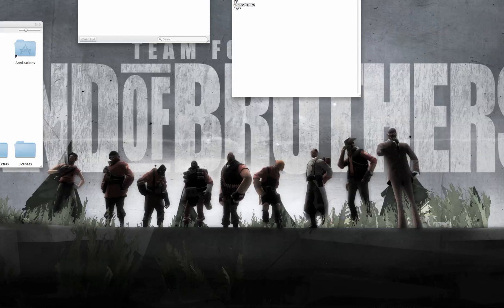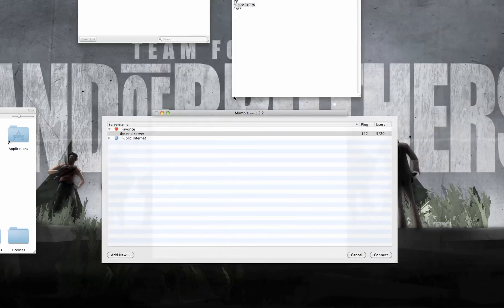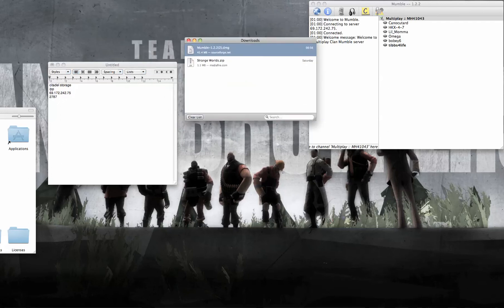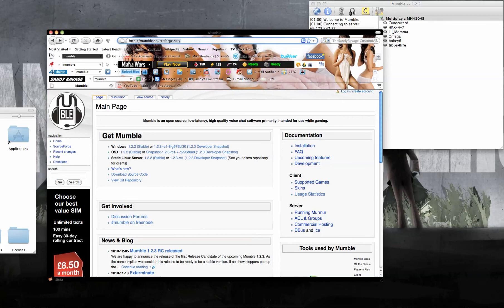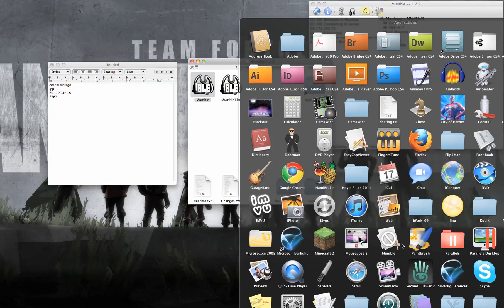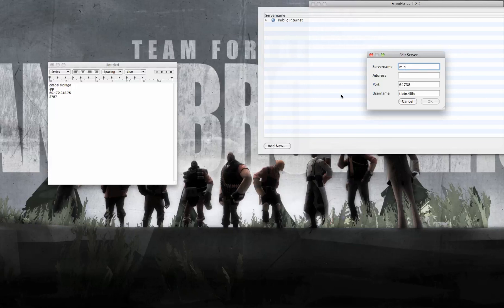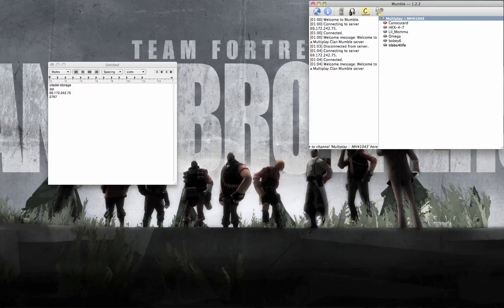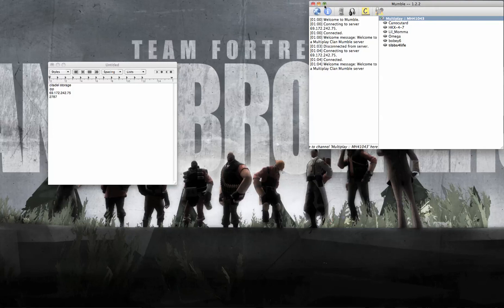mumble how to use it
hey guy operatortibbs here just showing you wererand hot ot get mumble.